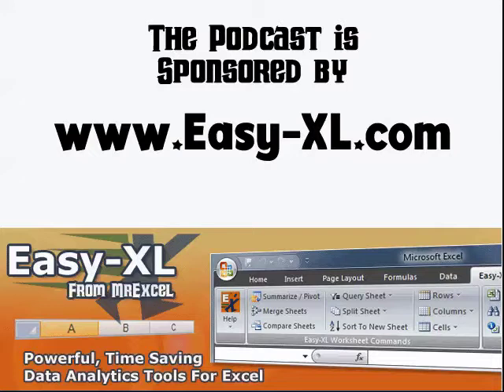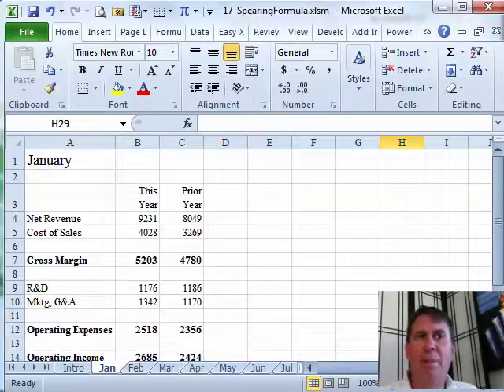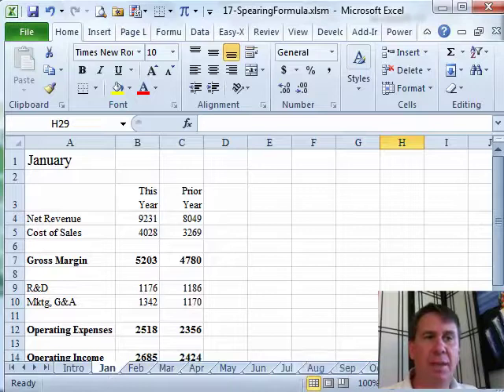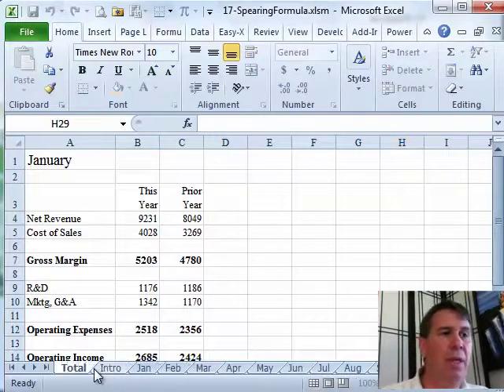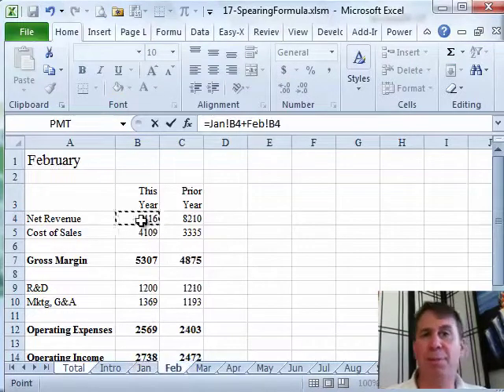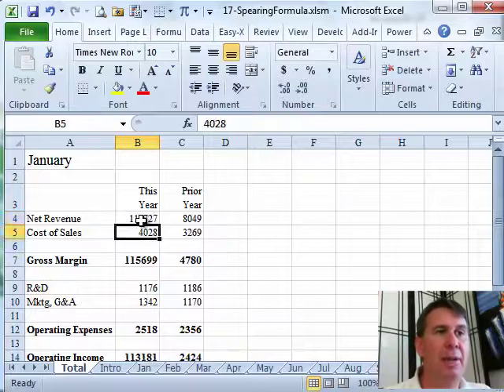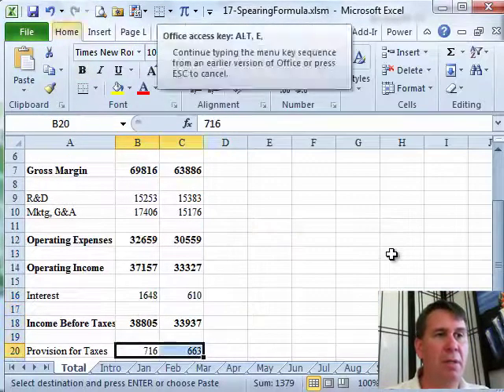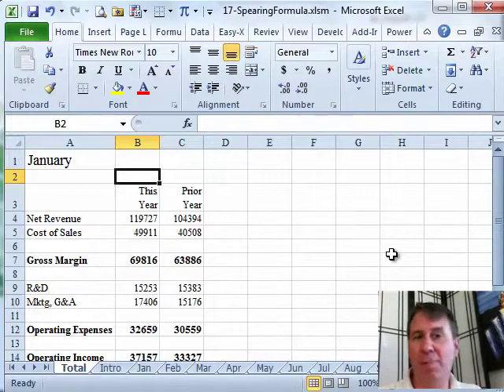Excel In Depth - 3D References: Episode 1253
Microsoft Excel Tutorial: Mastering 3D References in Excel: Save Time and Effort with Spearing Formulas | Excel In Depth.

Welcome to another episode of the Mr.Excel netcast! In this chapter of Excel In Depth, we will be diving into the world of 3D references.

As we all know, Excel is full of cool formula tricks, and 3D references are no exception. Also known as Spearing Formulas, 3D references allow you to easily total up data from multiple sheets. In this podcast, we will be discussing how to use this feature to save time and effort.

Let's say we have sheets for each month of the year and we want to total up the data from all of them. Instead of manually writing a formula for each sheet, we can use a 3D reference to quickly add up all the numbers. By using the SUM function and specifying the range of sheets we want to include, we can easily get the total for all the months.

But that's not all, we can also use this feature to copy the formula to other cells that need to add up data from multiple sheets. By using the Paste Special Formulas option, we can quickly replicate the formula to other cells, saving us even more time and effort.

So there you have it, a quick and efficient way to use 3D references in Excel. Thank you for tuning in to this episode of the Mr.Excel netcast.

Table of Contents:
(00:00) 3D References
(00:14) Topic: Spearing Formula or 3D Reference
(00:24) Setting up sheets for January-December
(00:38) Using Ctrl key to drag and create new sheet
(00:52) Using formula to add up January-December
(01:05) Alternative method using "sum" function
(01:21) Copying formula to other cells using Paste Special
(01:35) Clicking Like really helps the algorithm

This video answers these common search terms:
3D References
Adding up sheets
Chapter 17
Copying format and structure
Excel In Depth
Excel podcast
January to December sheets
Paste Special Formulas
Spearing Formula
Sum formula with sheet names
Totaling sheets

A 3-D Reference (also known as a 'Spearing Formula') is when you need to shoot through a series of worksheets to add up the same cell on many worksheets. Episode #1253 shows you how to create these references in just a few clicks!

...This episode is the video podcast companion to the book, "Excel 2010 In Depth", by Bill Jelen a.k.a. MrExcel. For all of your Microsoft Excel needs visit MrExcel.com - Your One Stop for Excel Tips and Solutions.